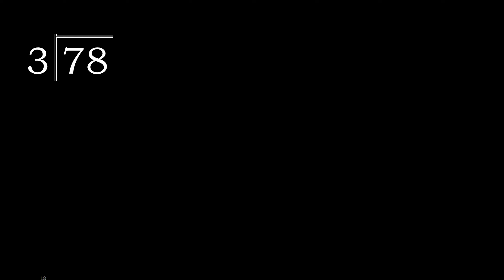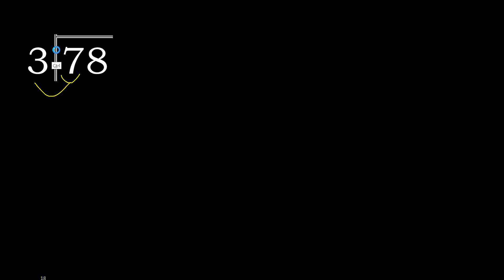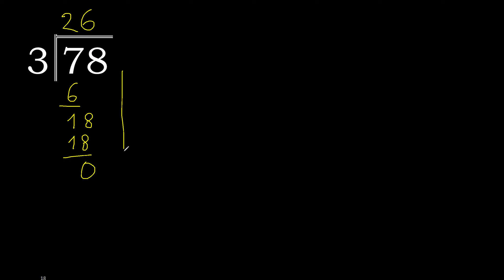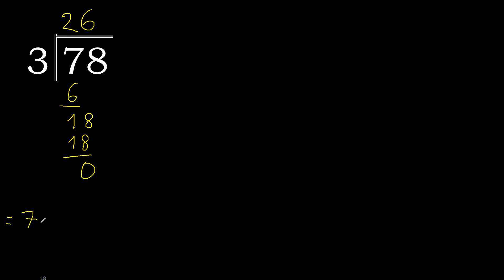Divide 78 by 3 , remainder . Division with 1 Digit Divisors . Long Division . How to do